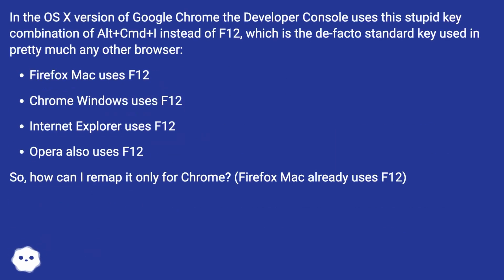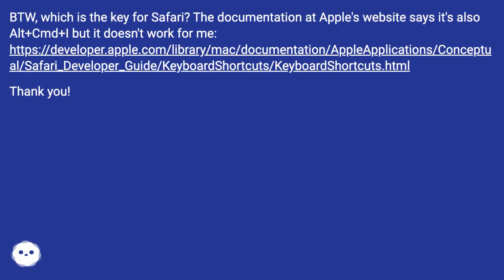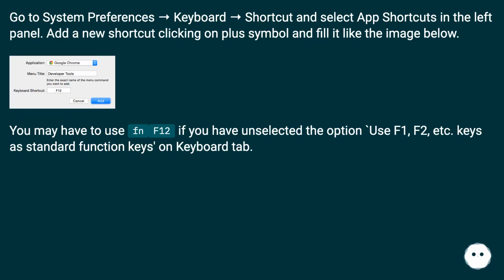How make Google Chrome Developer Console show up by pressing F12 in Mac OS X?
Chapters
00:00 How Make Google Chrome Developer Console Show Up By Pressing F12 In Mac Os X?
00:50 Accepted Answer Score 16
01:09 Thank you